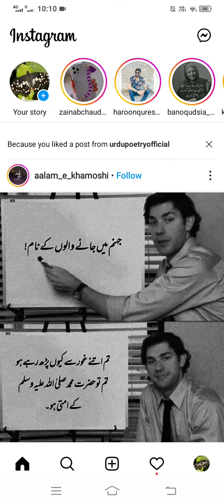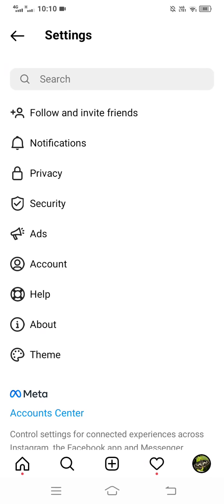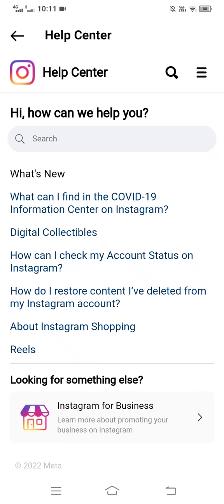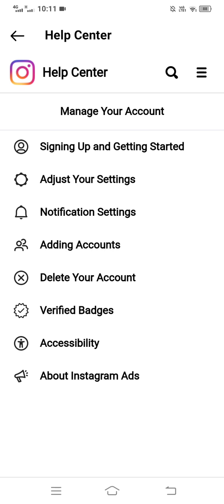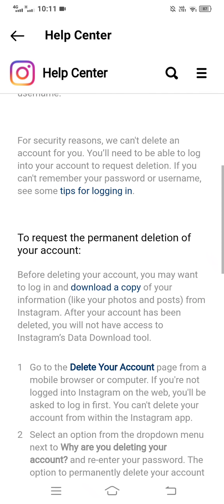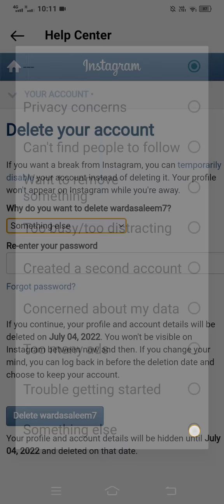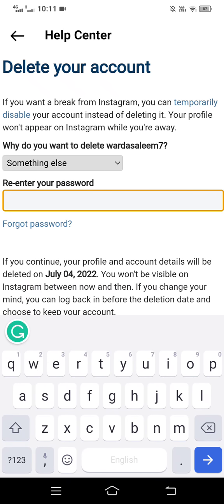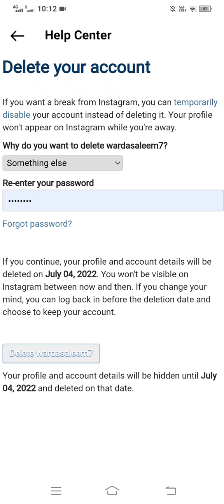How To Delete Instagram Account Permanently (2022)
In this video, I am going to show you How To Delete Instagram Account Permanently.